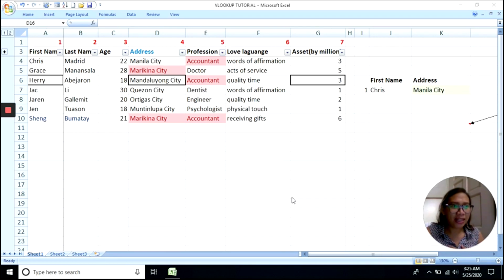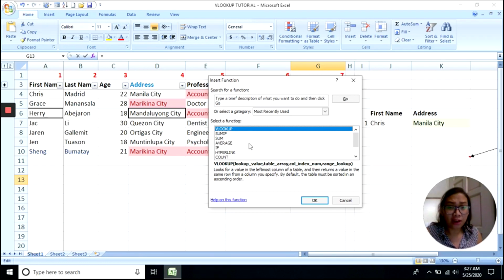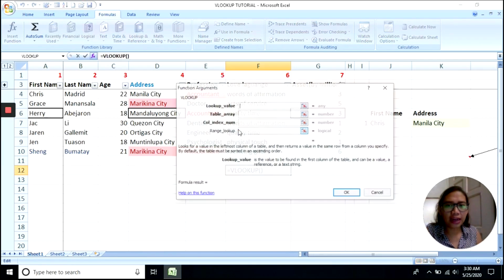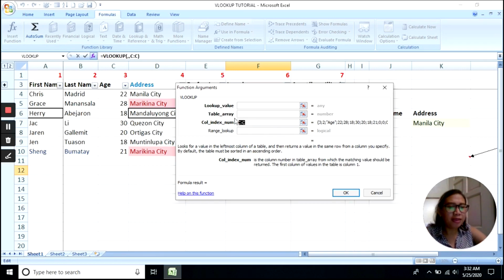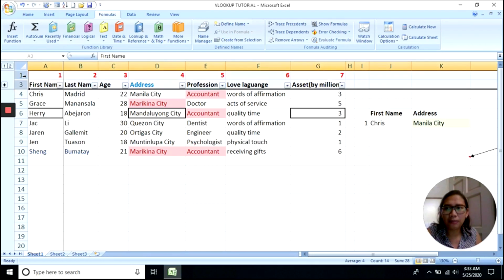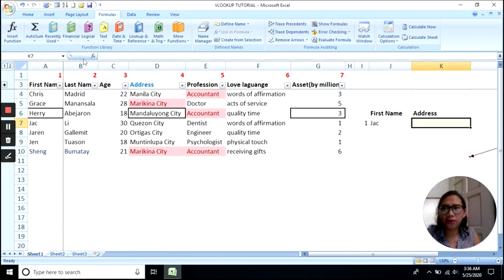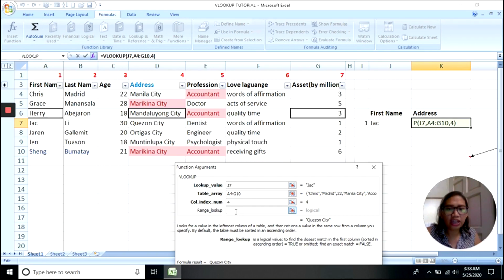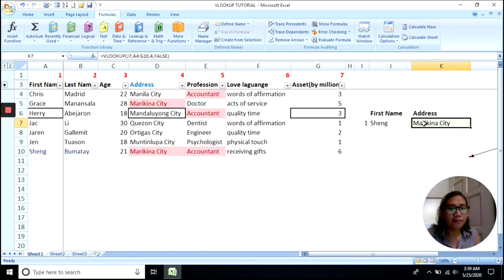VLOOKUP TUTORIAL (8 minutes video)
Watch the complete VLOOKUP TUTORIAL (with discussion on $ sign, error N/A and iferror function in relation to VLOOKUP) 40mins+